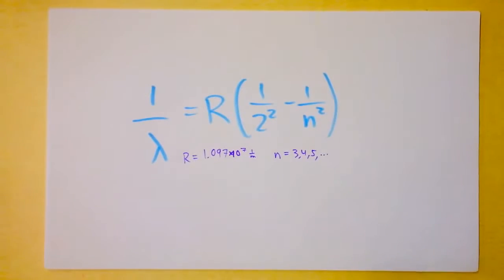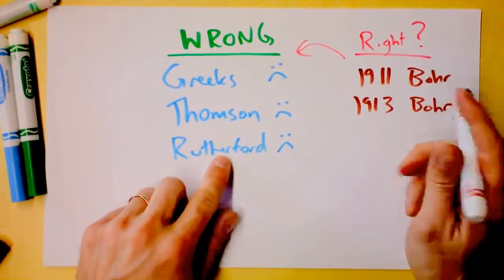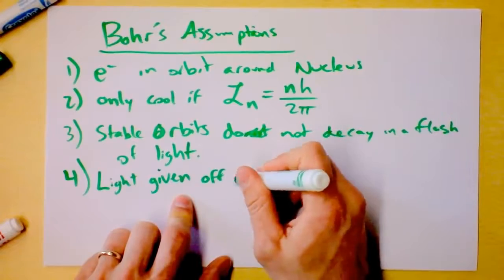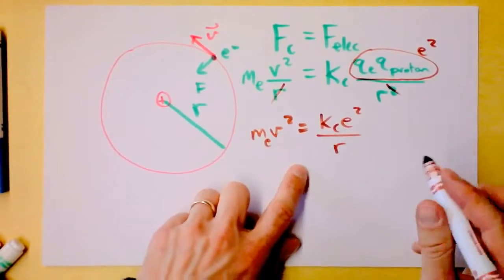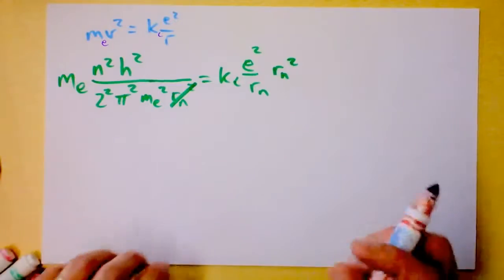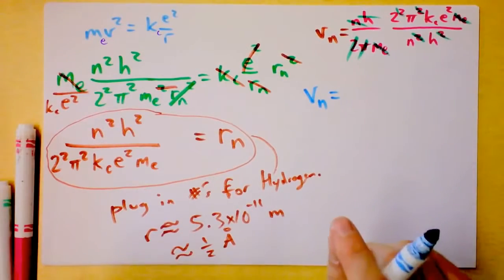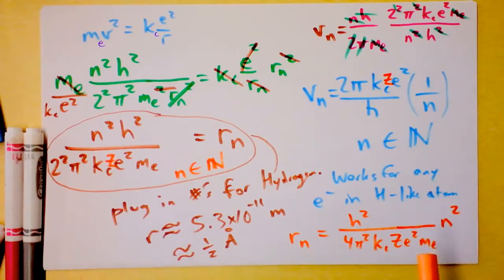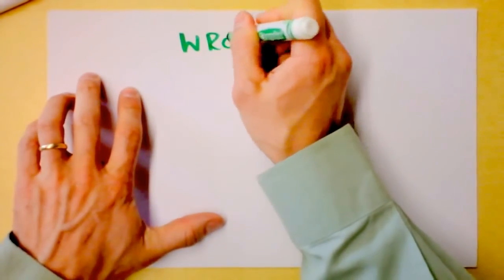Intro to Bohrs Model of the Hydrogen Like Atom | 1 of 3 | Doc Physics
Niels Bohr attempted to explain the stability of the atom, so he took Rutherfords atomic model and simply ordained some orbits as STABLE. If you say so, Dr. Bohr. Whatever you say. Were.

Finally, Bohrs model makes a prediction that can be tested! And its good! It just makes no sense at all.

We see what size the stable electronic orbits are and how much energy the electron has in its various (infinite) stable orbits.

This chemistry video tutorial focuses on the bohr model of the hydrogen atom. It explains how to calculate the amount of electron transition energy that is released or absorbed whenever an.